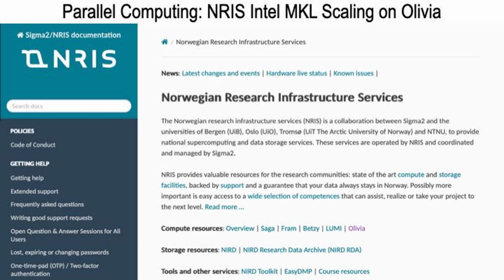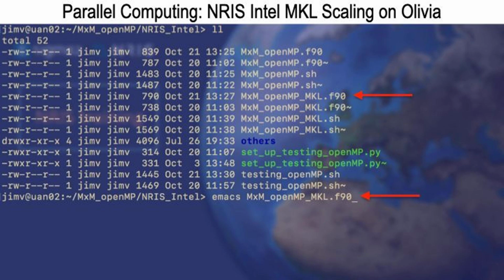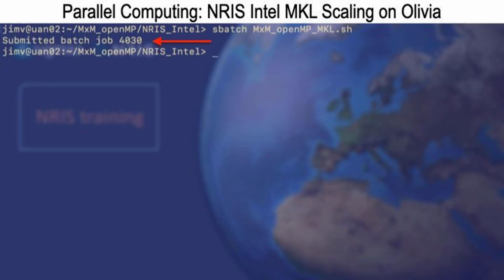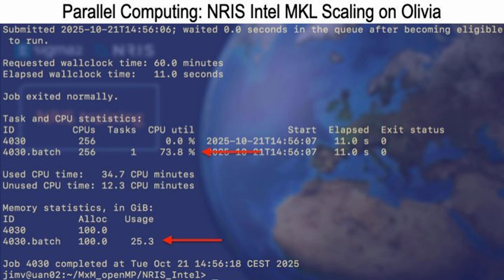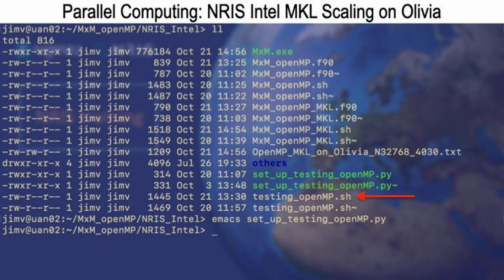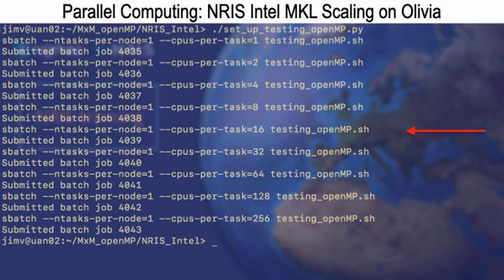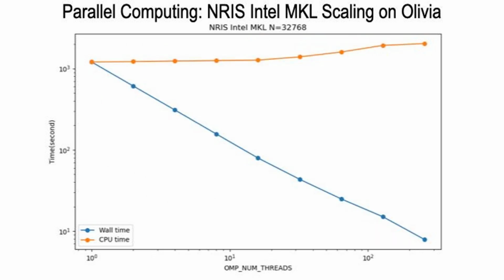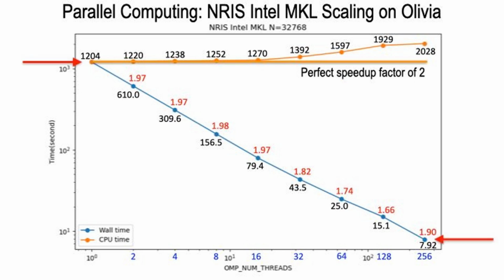46. NRIS Intel MKL Scaling on Olivia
In this video, we will use the MKL routine for matrix multiplication with OpenMP for parallel computing, utilizing the Intel Fortran compiler loaded through the NRIS module system.

Additionally, we will conduct a scaling analysis of the Fortran program using MKL with OpenMP on the Olivia Linux cluster.
This involves measuring computation times with varying numbers of threads, starting from a single thread and scaling up to 256 threads.
Scaling analysis in parallel computing is a method used to evaluate and understand how efficiently a parallel system performs as the number of processing units increases.

It helps determine whether adding more computational resources improves performance and by how much. Scaling analysis is crucial for optimizing parallel systems and ensuring that resources are used effectively.